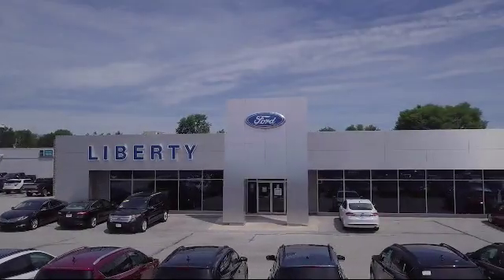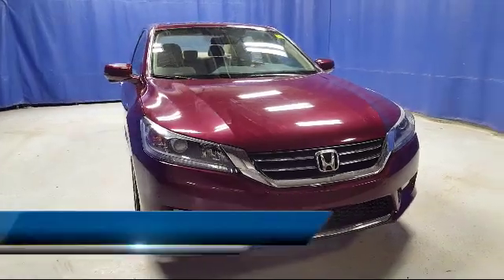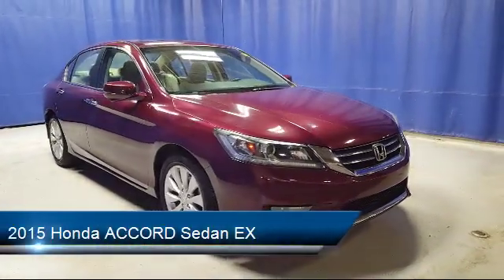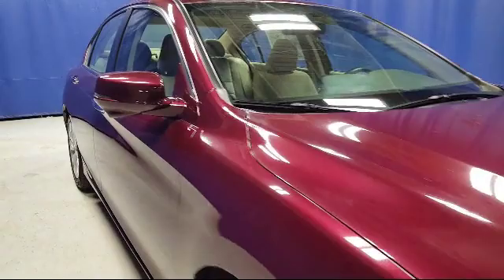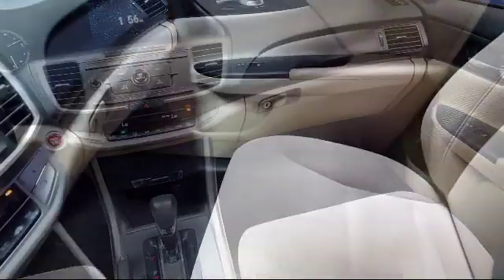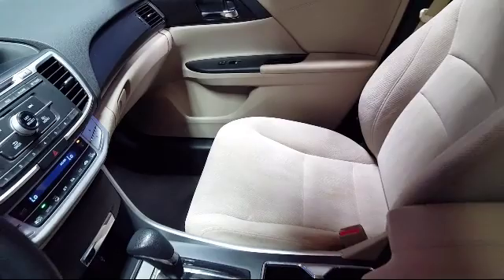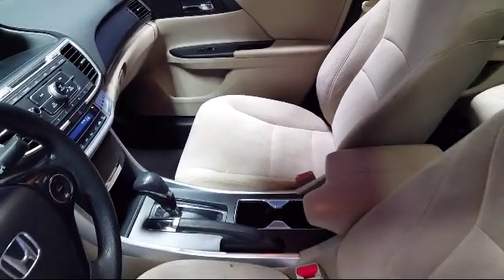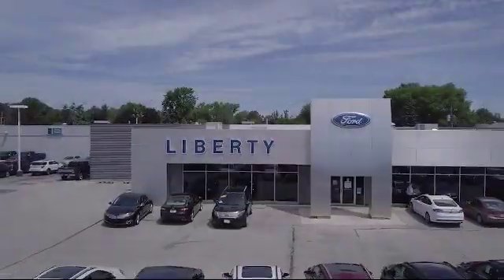2015 Honda ACCORD Sedan EX Parma Cleveland Strongsville Akron Berea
2015 Honda ACCORD Sedan EX Stock Number: PY2548 Vin:1HGCR2F75FA190899.